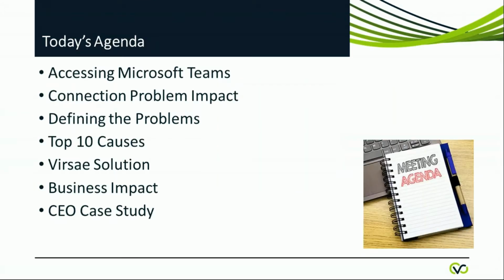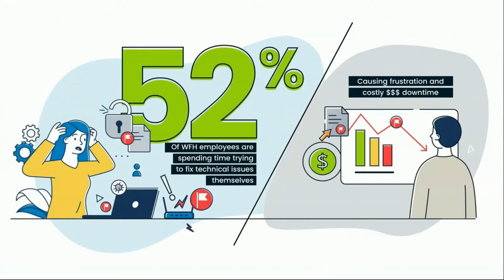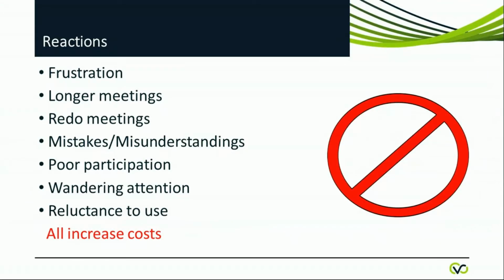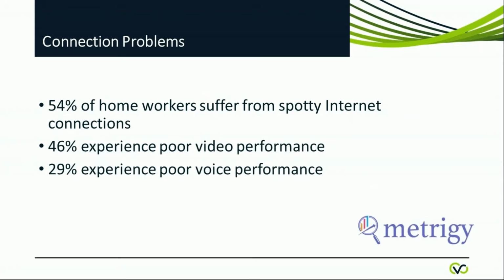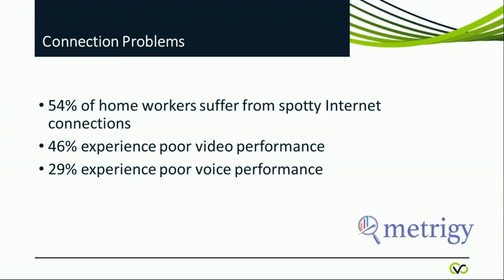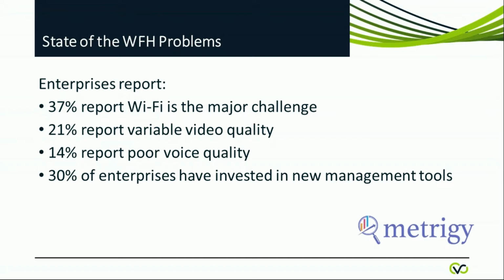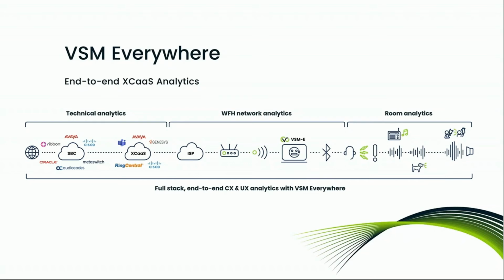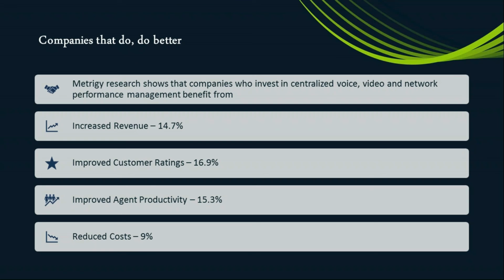EDUcast: Always-On Insights for MS Teams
Communications platforms like Microsoft Teams are great at bringing your people and customers together in voice or video calls. But how much time and productivity is lost through spotty internet connections? Especially for employees working remotely, in locations your IT team doesn’t have visibility to proactively support.

With more than 32,000 data-points produced from one MS Teams call, Virsae uses Machine Learning and Artificial Intelligence to identify the root cause of poor calls, and communications network performance.

Ross Williams, Chief Product Officer at Virsae and Gary Audin recorded this EDUcast that explores the reasons for poor connection quality and solutions available for improving Teams performance.

Ross provides information about the problems faced by users. He offers data about the problems that exist, and the major challenges experienced by IT when trying to resolve the issues. Issues are usually not reported by 90% of the users so they keep recurring.

This EDUcast covers:
• Accessing Microsoft Teams
• Connection Problem Impact
• Defining the Problems
• Top 10 Causes
• Virsae Solution
• Business Impact
• CEO Case Study

Businesses around the world use Virsae’s services to keep their communications systems performing at their best. Their cloud-native platform, Virsae Service Management (VSM), marries big data with AI-based analytics, automation, workflows, reporting, and notifications to keep the technology that underpins customer interactions running flawlessly.